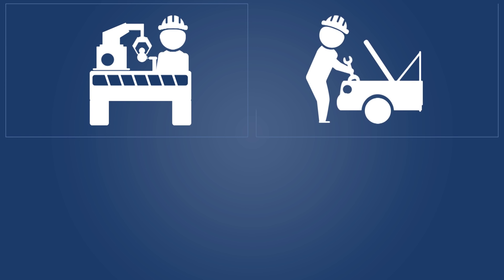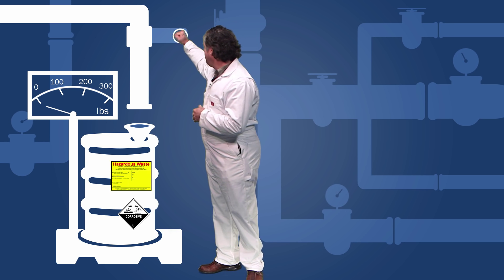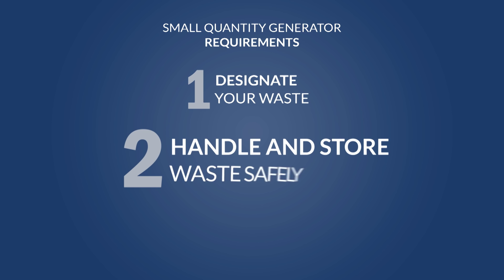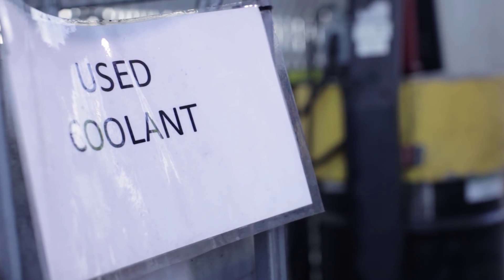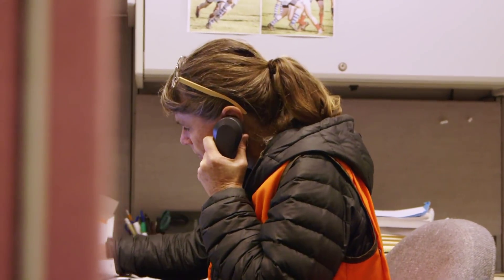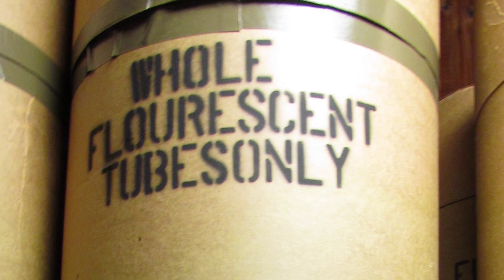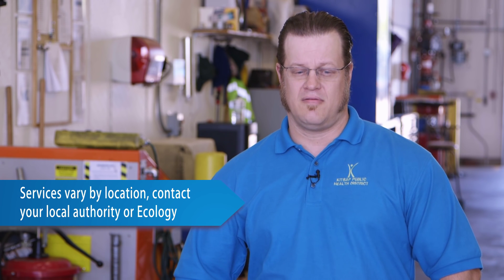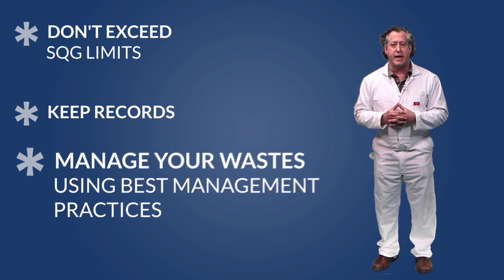Dangerous Waste Basics: A Guide for Small Quantity Generators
Many Washington businesses generate small amounts of hazardous waste. Are you one of them? Learn about hazardous (dangerous) waste at your business and what rules you must follow.